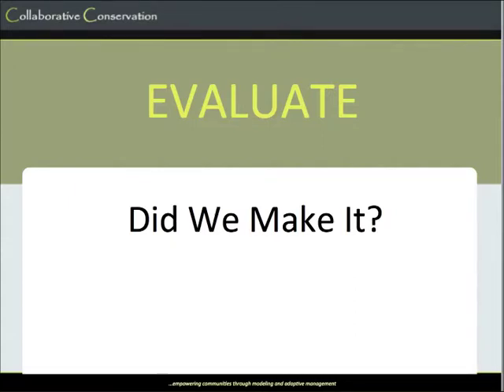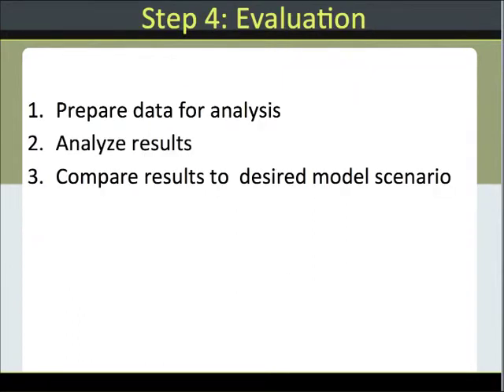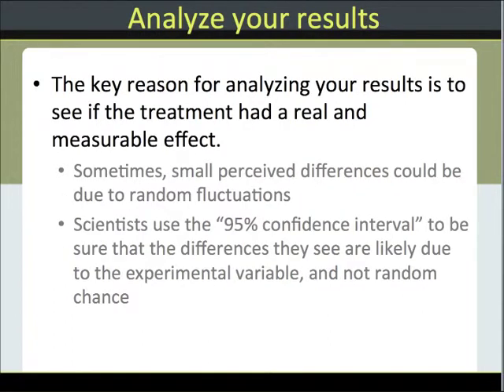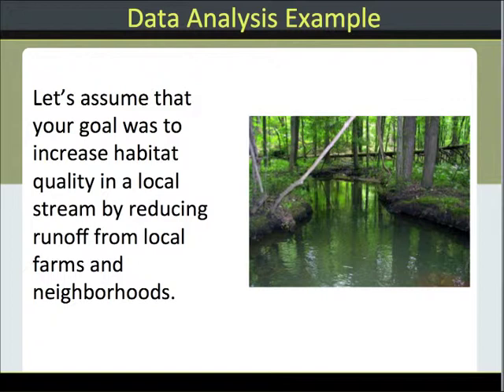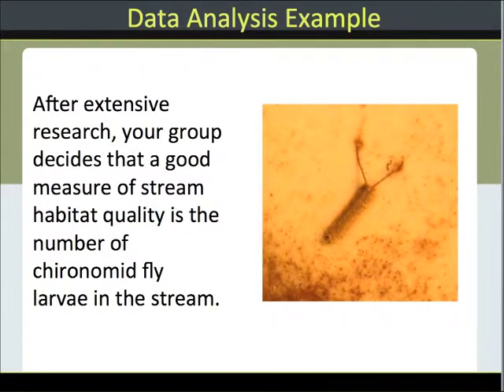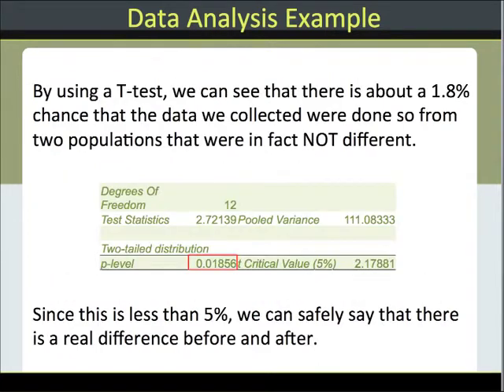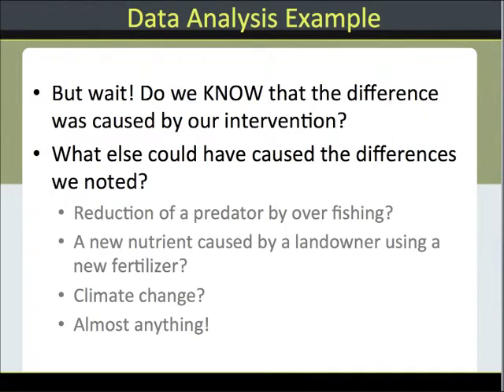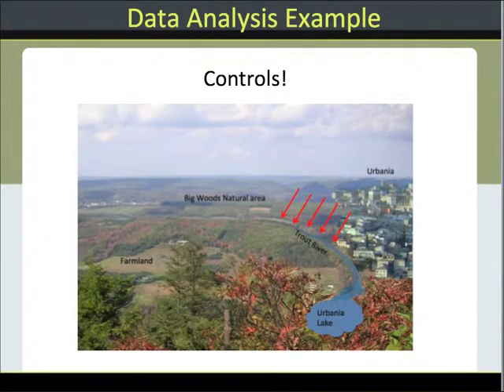4 Evaluate Adapt Management